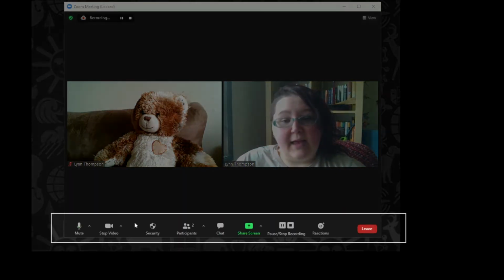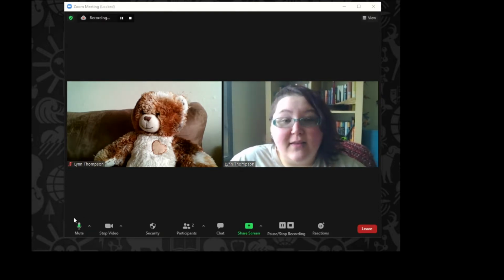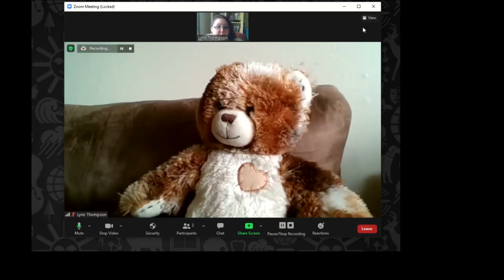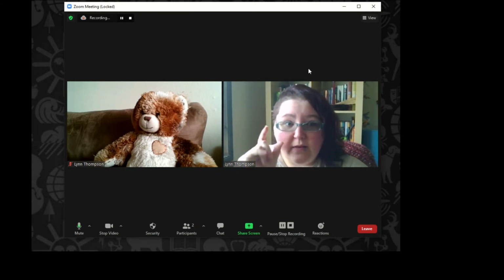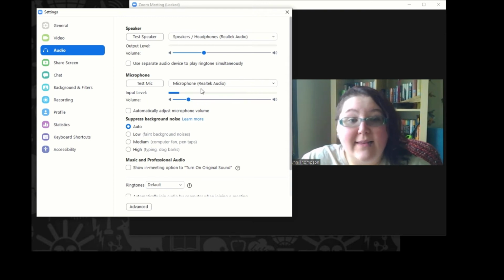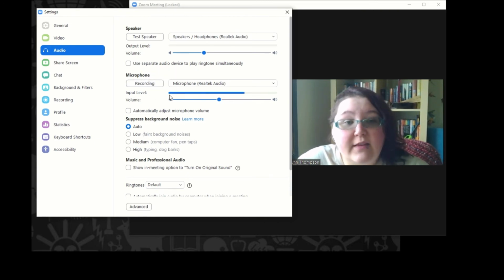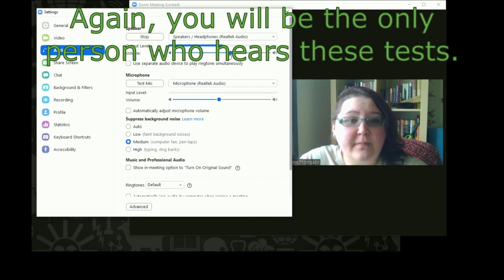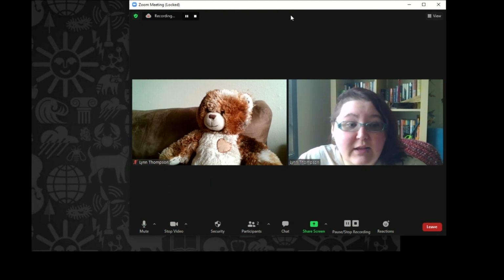Zoom Audio Tutorial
This Zoom Audio Tutorial is for members of the Soromundi Lesbian Chorus of Eugene. It features "Hide Self View" and microphone and speaker setup.